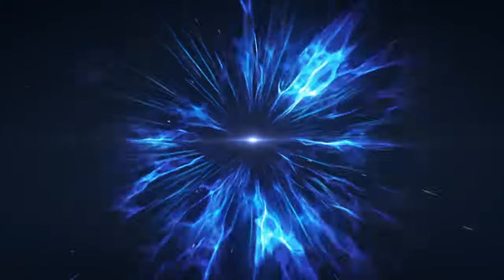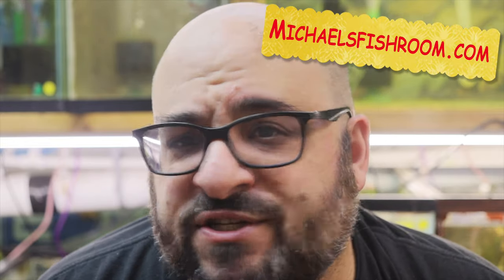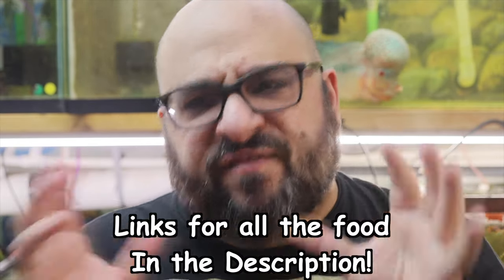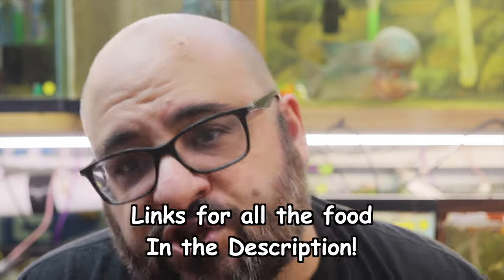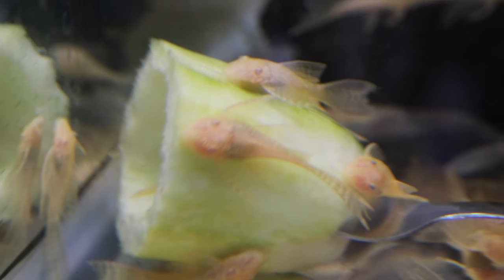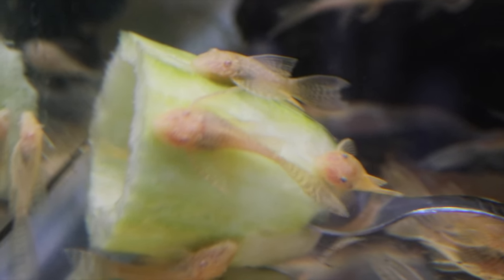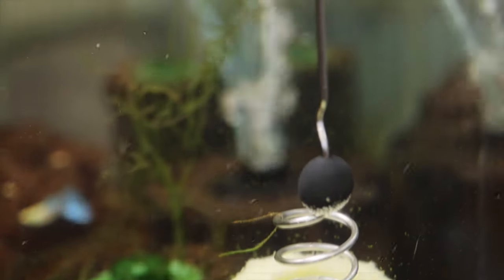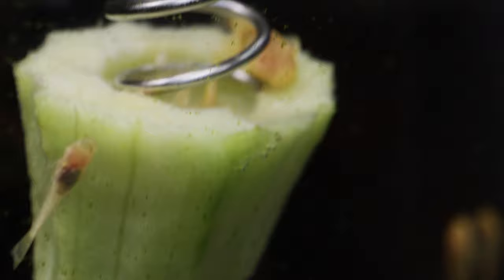How to Feed Bristlenose Plecos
How to feed bristlenose Plecos. DON'T OVERTHINK IT!
Dr. Bassler Green

Ultra Fresh

Companies I support:
Keep FishKeeping Spectacular Bettas and other Fish stuff!

Seachem Prime

Seachem Safe

Ich X